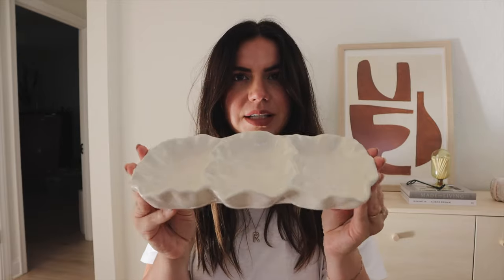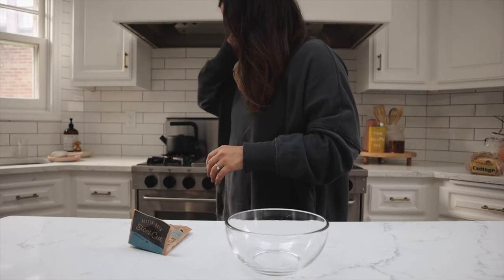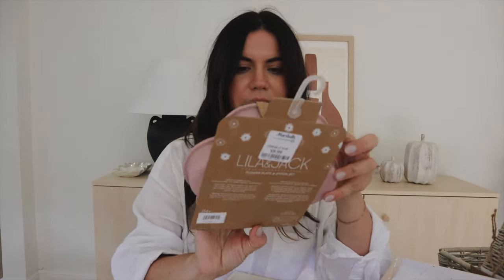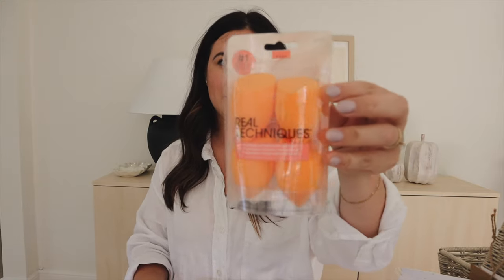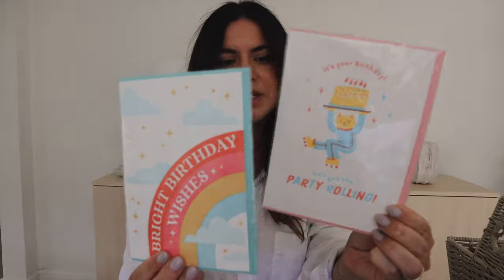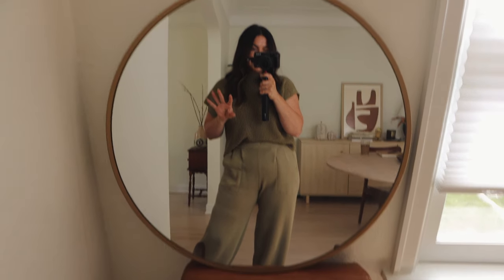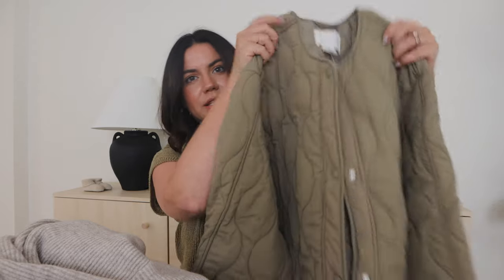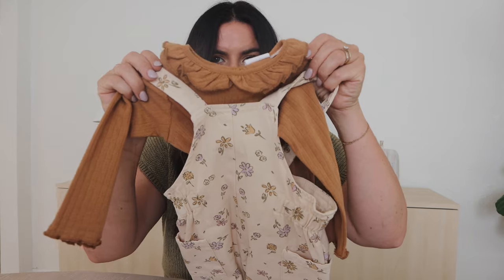VLOG // MOM LIFE, HOMEGOODS HAUL + GETTING READY FOR FALL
Things Mentioned:
ICE TRAY
HALLOWEEN SPIDER
HALLOWEEN BATS
FREE PEOPLE SET
GREEN HM JACKET
HM SWEATER